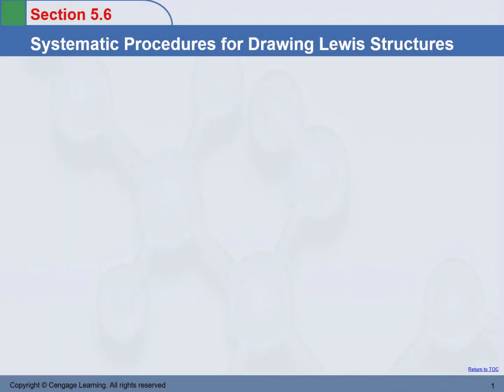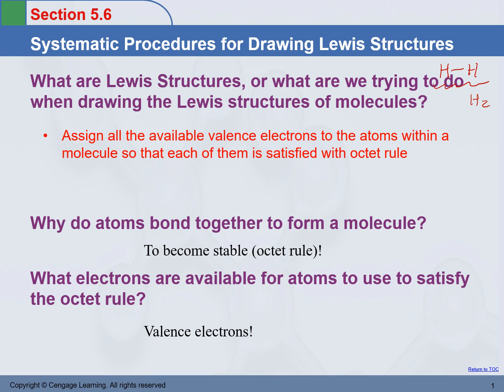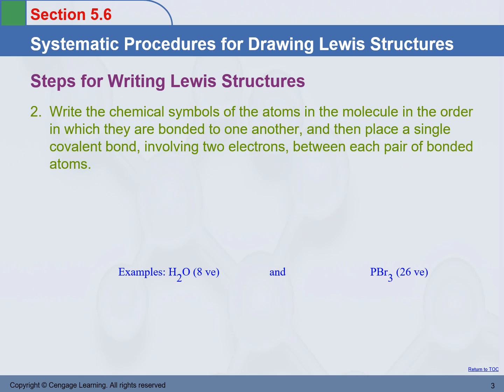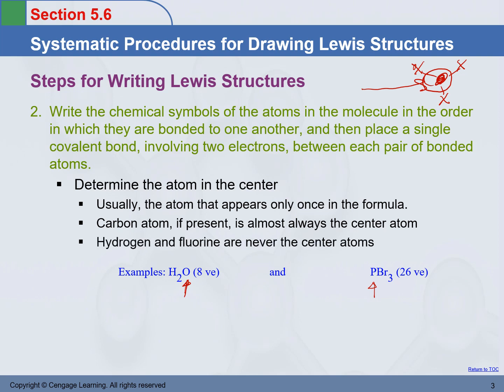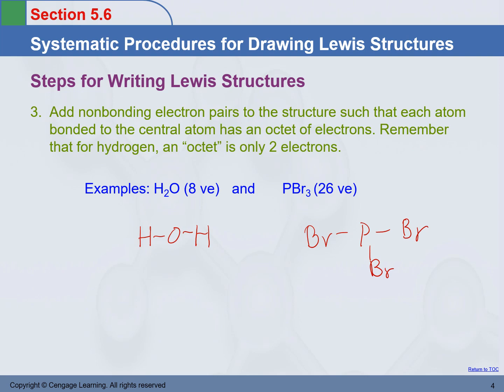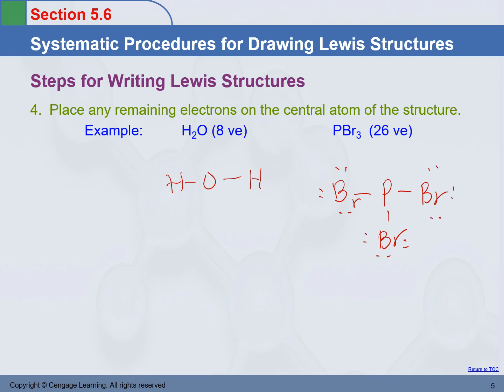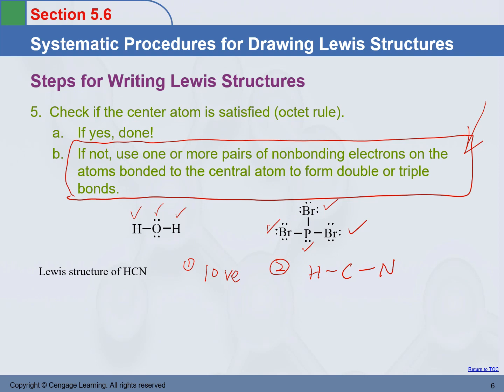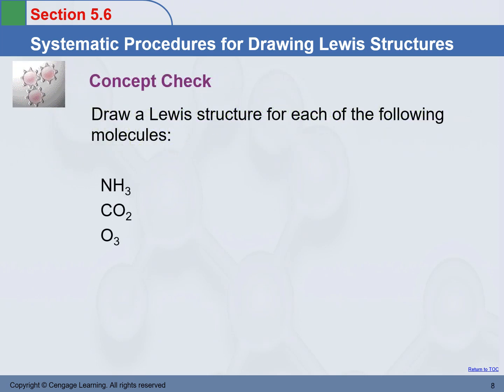CHEM 1050 chapter5 05 Steps for Writing Lewis Structures